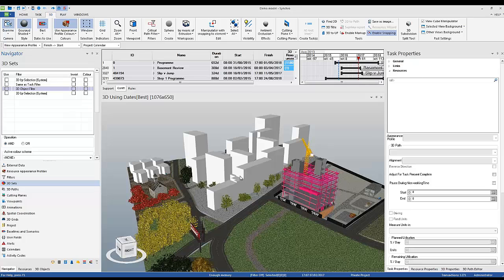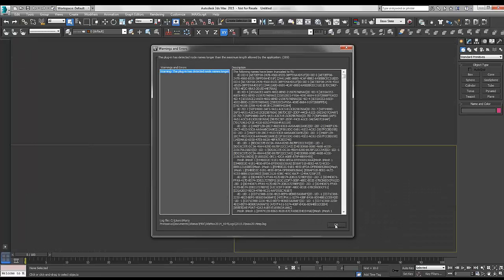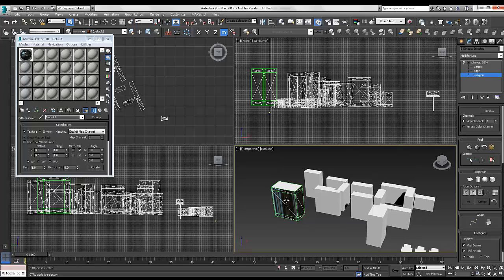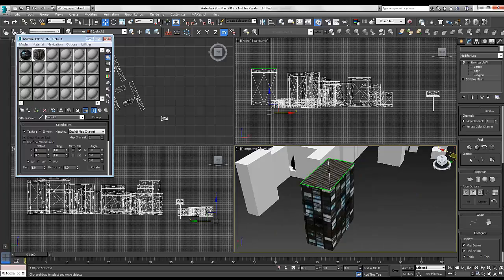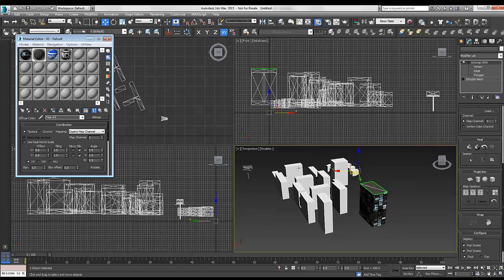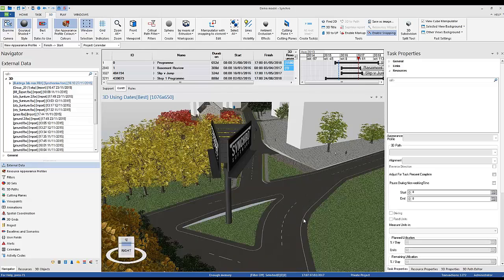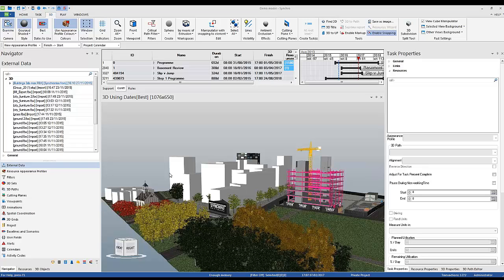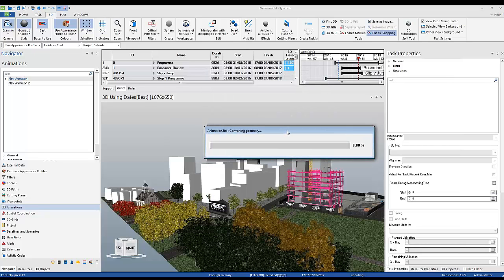Creating Realistic textures in Synchro PRO 4D Construction Models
Adding textures to your 4D model provides a more realistic appearance and leaves a great impression.  In this webinar Maria Protosova from Synchro Software's 4D BIM delivery team in London explains how to create textures using 3Ds Max.